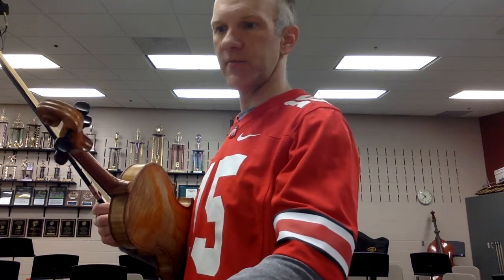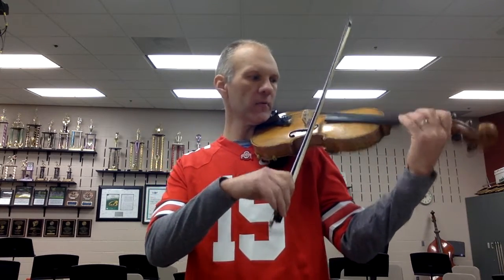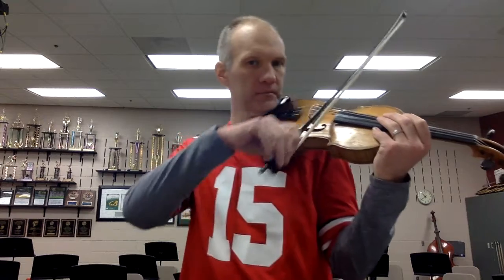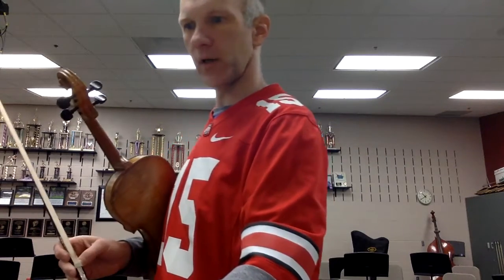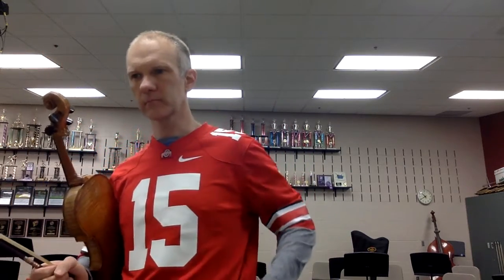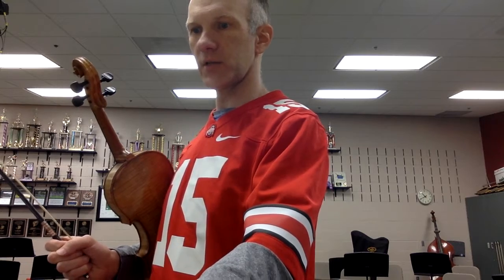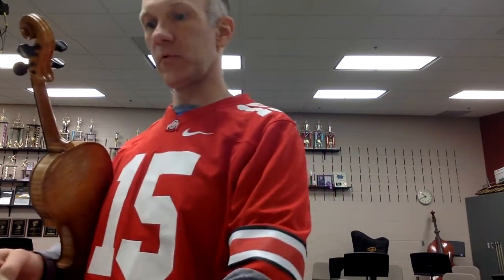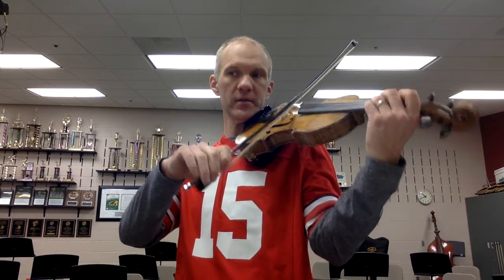Page 20-21 Violin & Viola